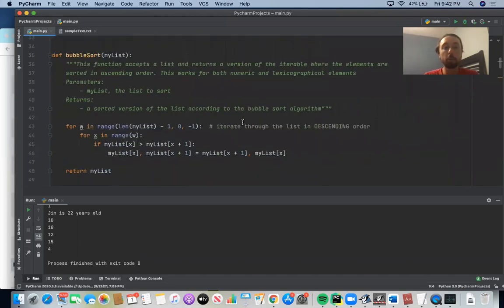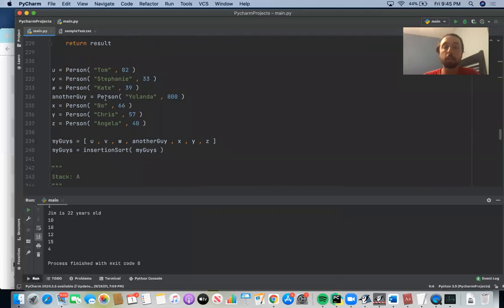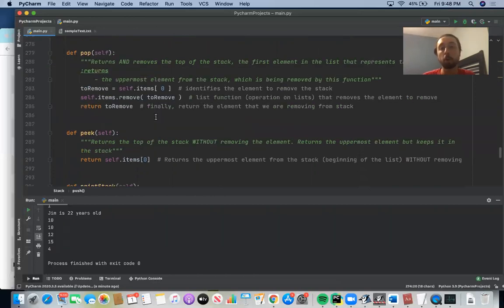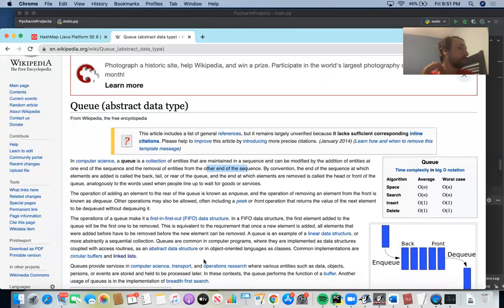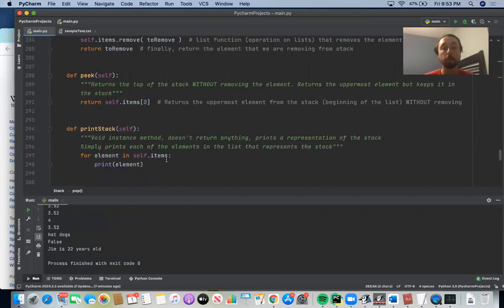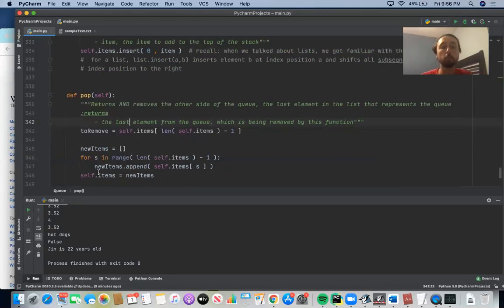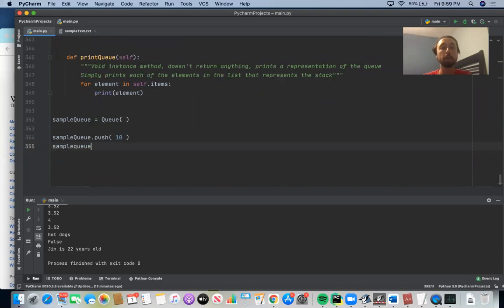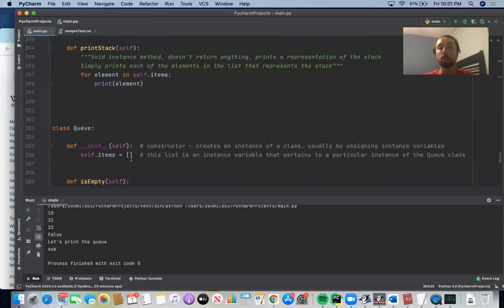Python Programming: Lesson 55 - Queues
In the previous lesson we took a look at stacks, which are a last-in-first-out data structure. Here, we will implement a queue, which is a different data structure in which we process elements by first-in-first-out. Queues are a first-in-first-out data structure, which means that it works like a line at a supermarket. The elements at the front, or the first ones to be removed, are the first ones that were added to the queue. Inversely, the last elements that will be removed were the last ones that were added to the queue. We can implement a queue by creating a class in Python.

2:09 Review of Stacks
7:40 NEW: Intro to Queues
9:46 NEW: Creating a Queue Class using a List
16:10 NEW: Using a Queue by Creating an Instance of the Queue Class

Holy moly, ANOTHER lesson? Check out more on data structures in the next lesson, a bonus